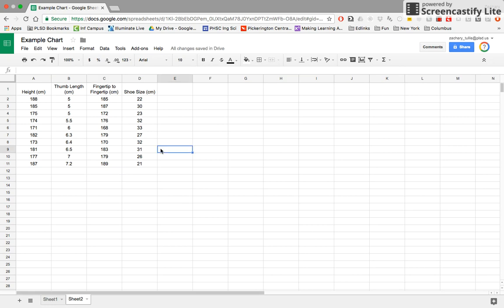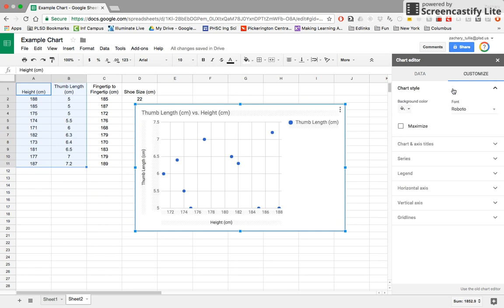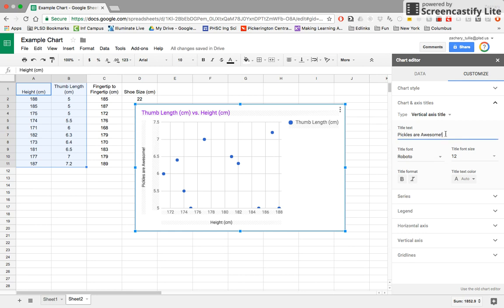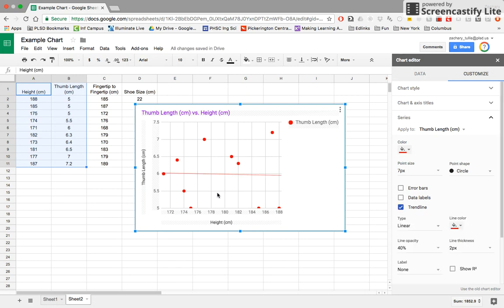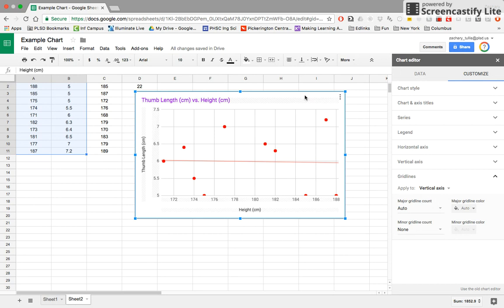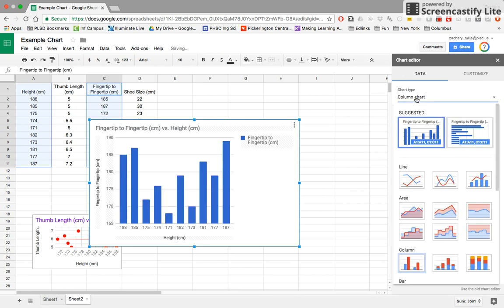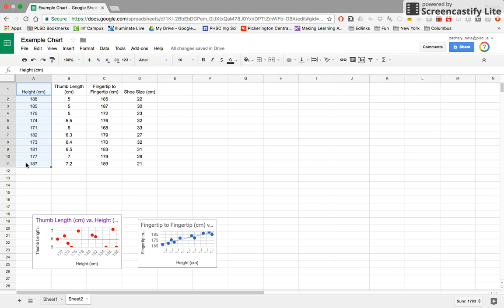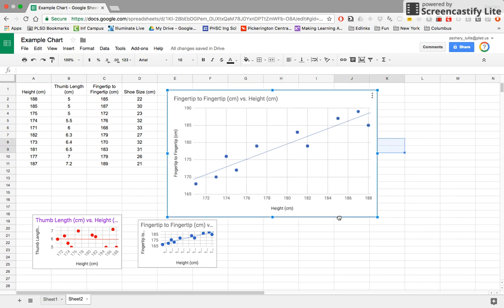Creating Scatterplots in Google Sheets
Please pause and rewatch the video as often as you need to.